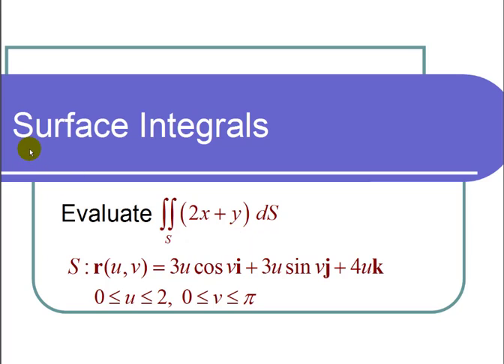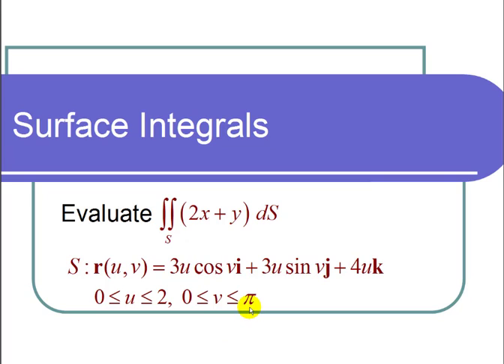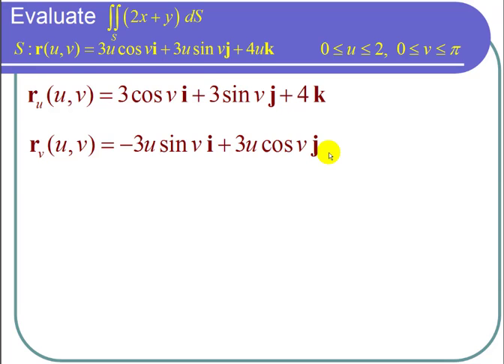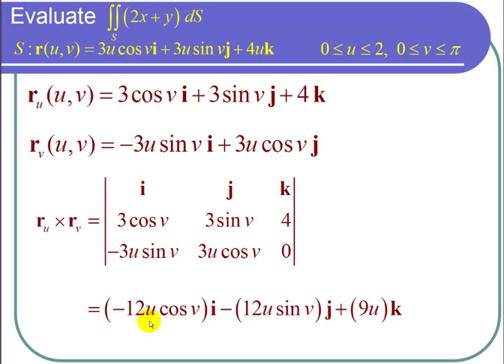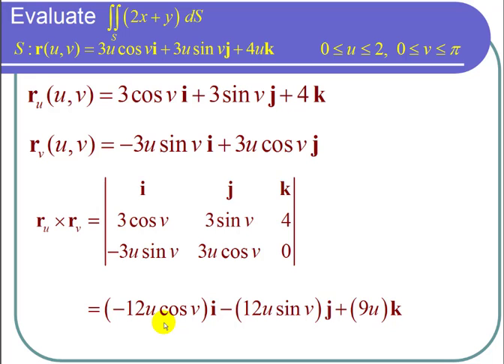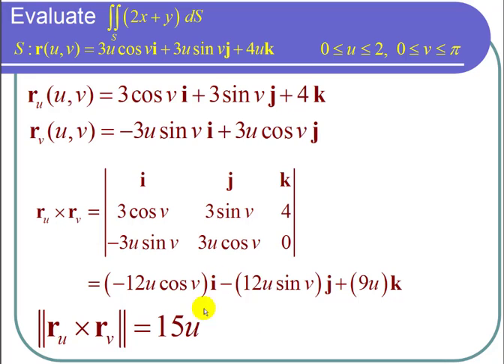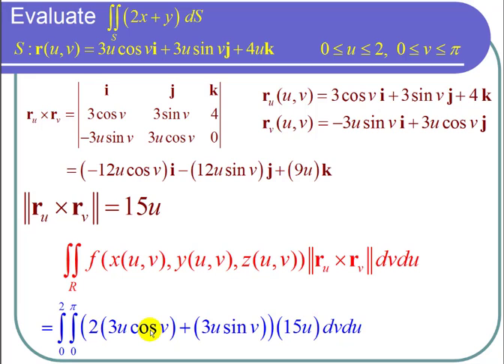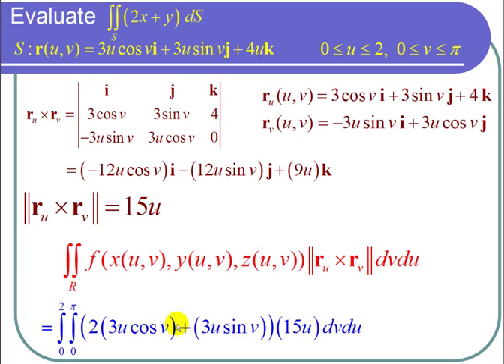Evaluating a Surface Integral Over a Surface Defined Parametrically